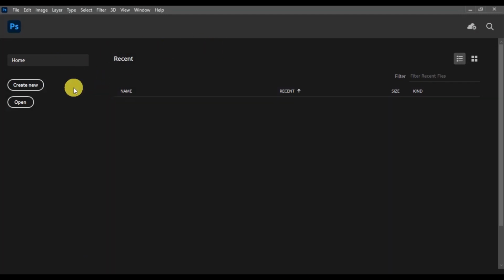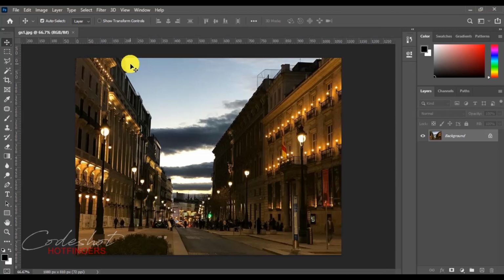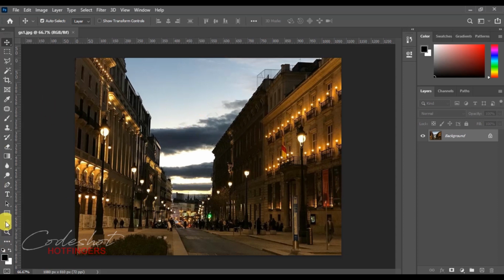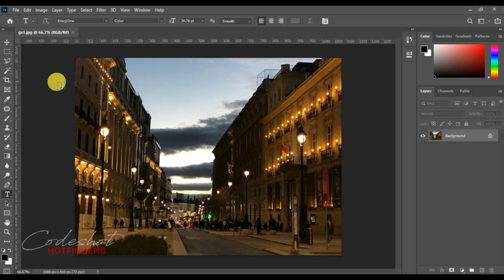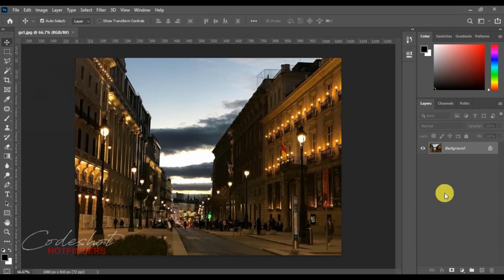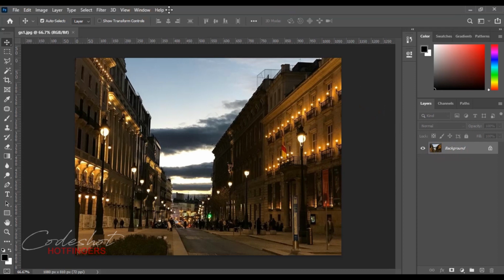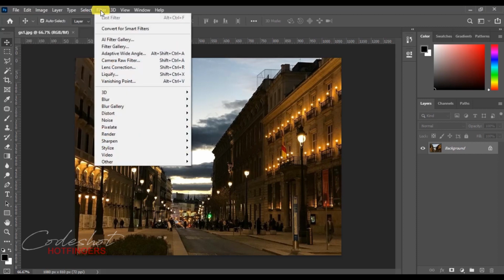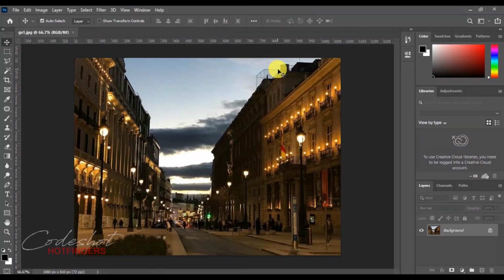How to use Adobe Photoshop - INTRODUCTION TO PHOTOSHOP (Interface) Photoshop Tutorials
In this video, I will be helping you get started in you graphics design journey with Adobe Photoshop.

learn Photoshop
Learn graphics design
Filmmaking Tutorials
Adobe